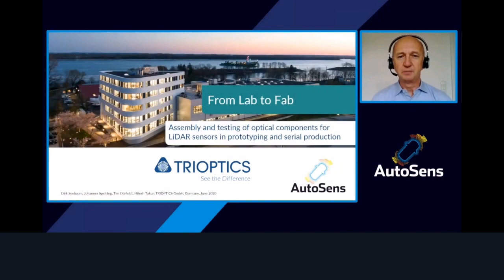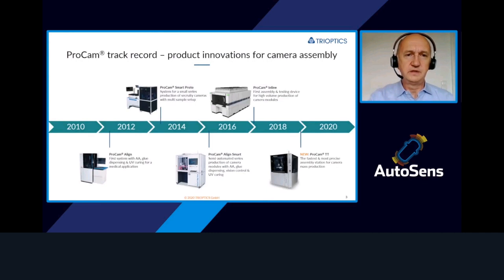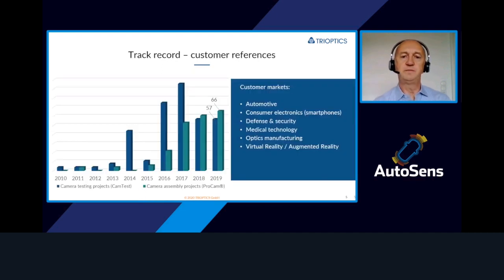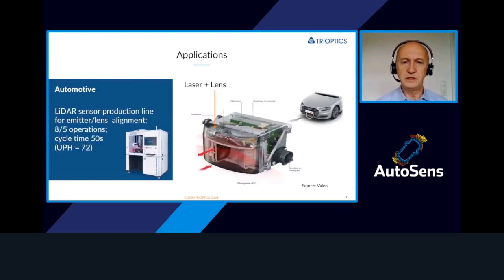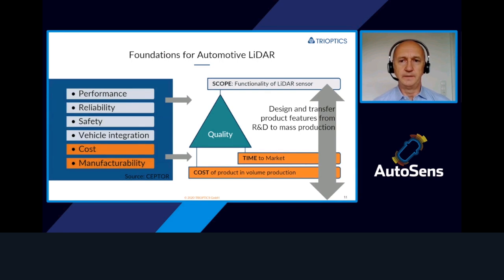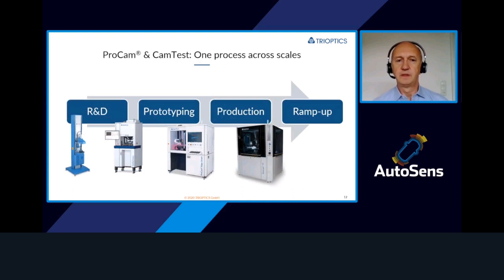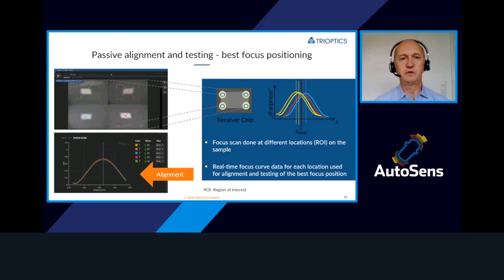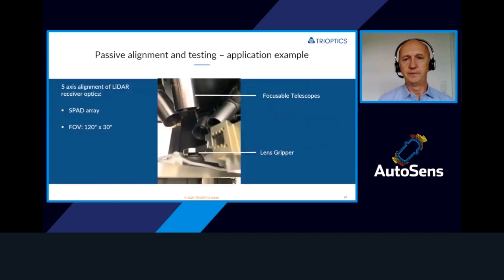TRIOPTICS presents - assembly and testing of LiDAR components in prototyping and series production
See here our expert presentation from the AutoSensONLINE conference in June 2020 on the topic "From Lab to Fab – Assembly and testing of optical components for LiDAR sensors in prototyping and serial production". Learn more about active and passive alignment of LiDAR applications at TRIOPTICS.